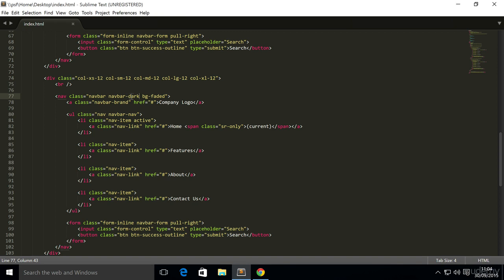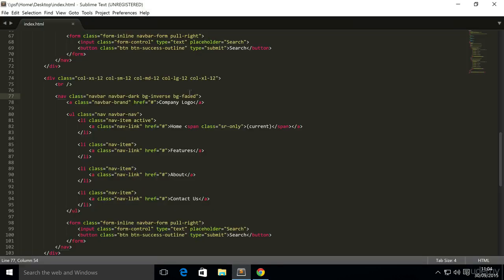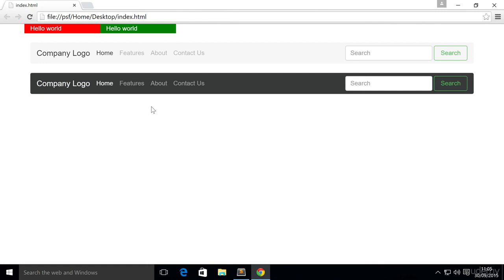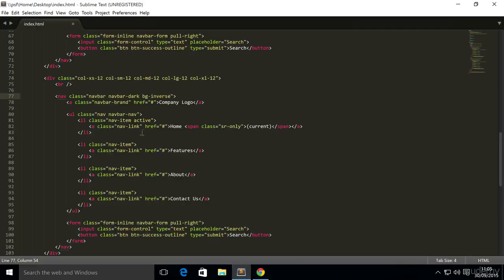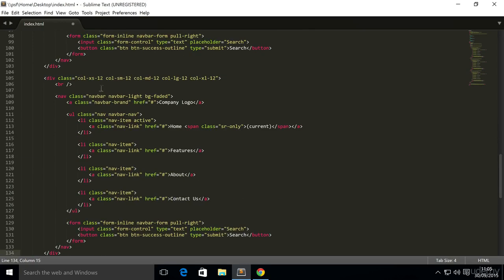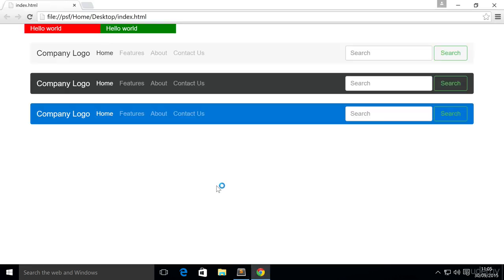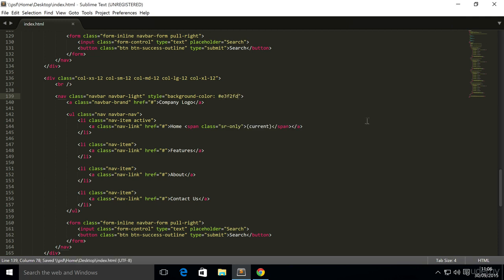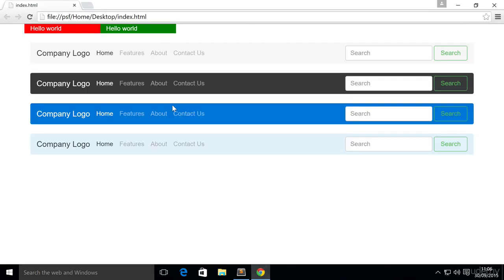Navigation bar Color Schemes